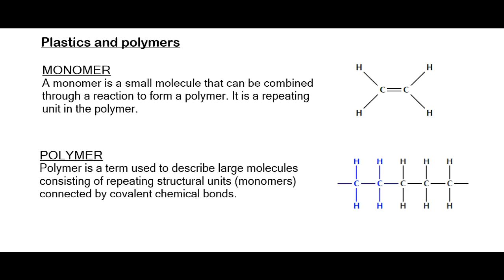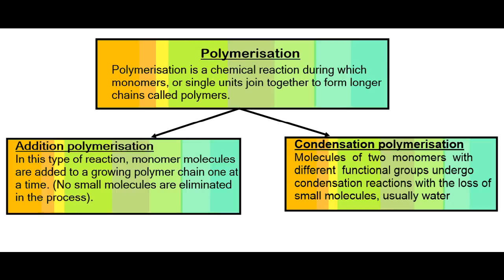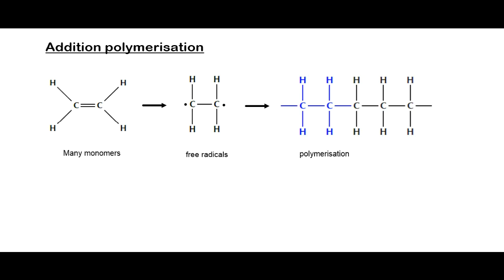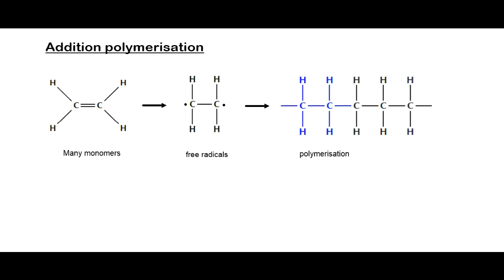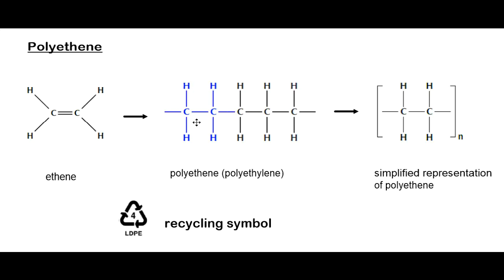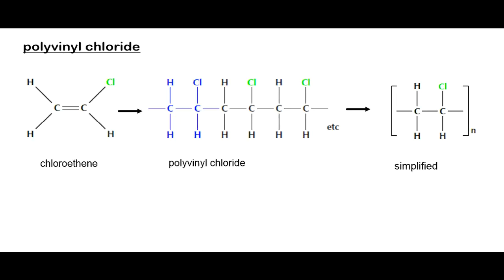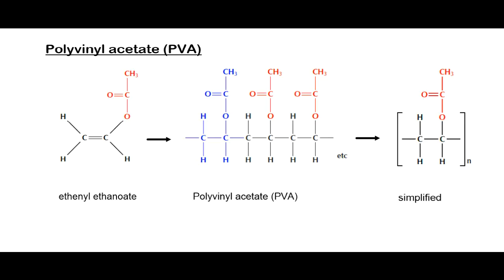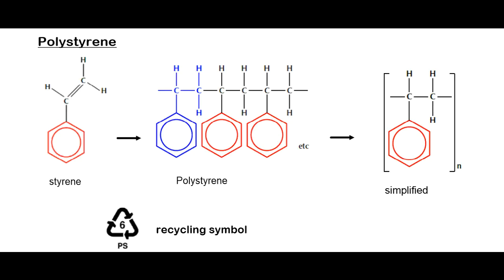Organic chemistry for high school students - 11. Plastics and polymers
A discussion of the topic polymerisation (polymerization). The formation of polymers by addition and condensation reactions from monomers.